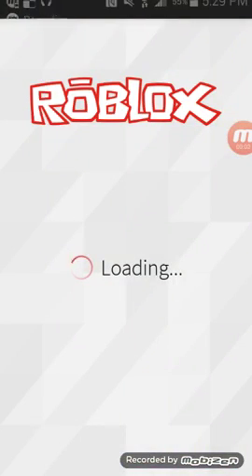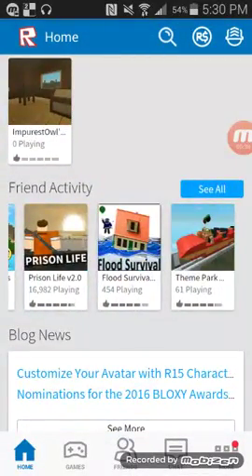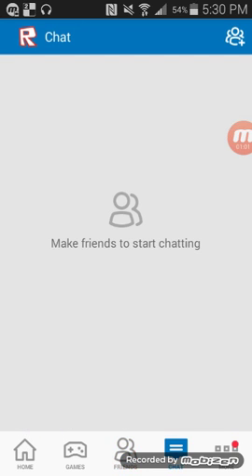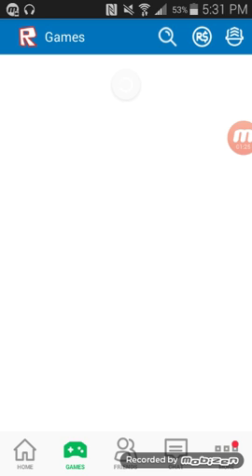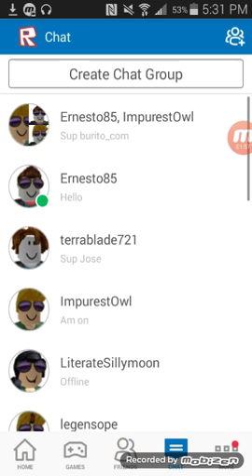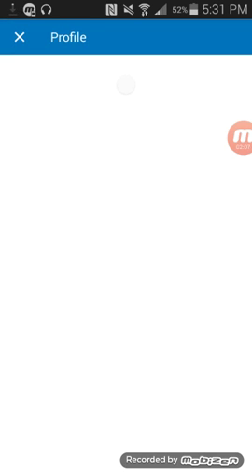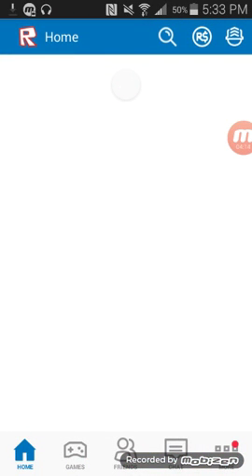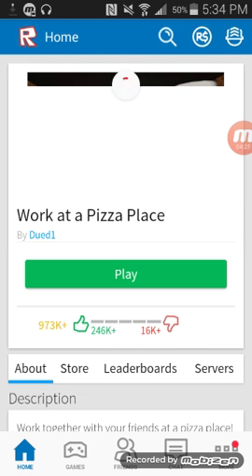Enturuptios with wify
Ask questions about a q&a